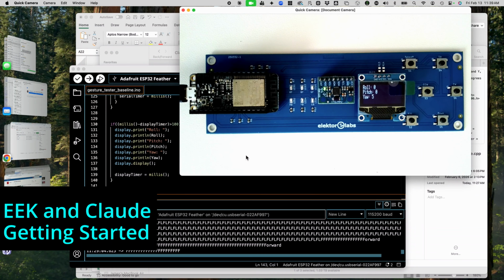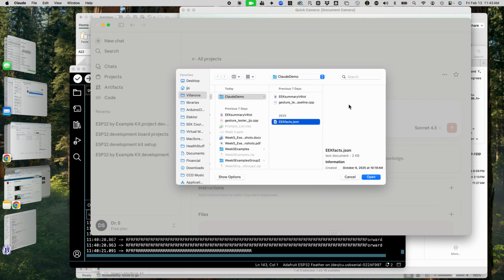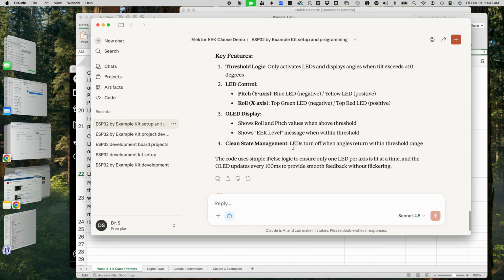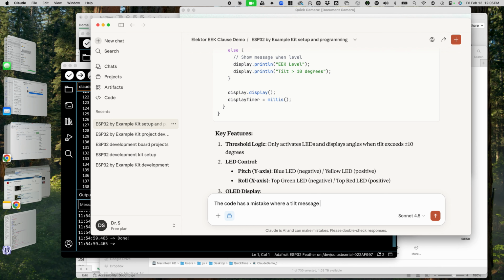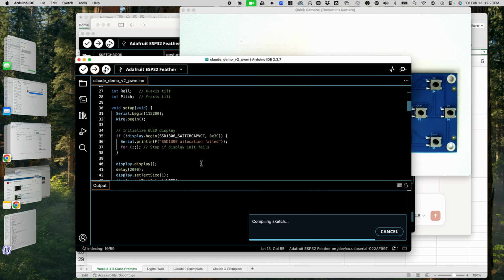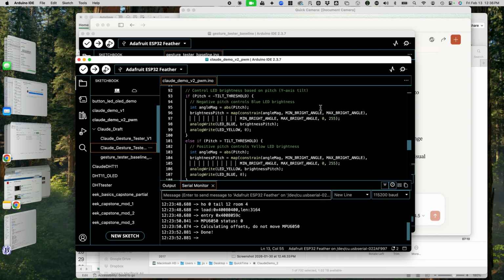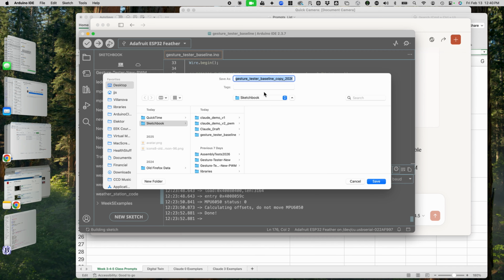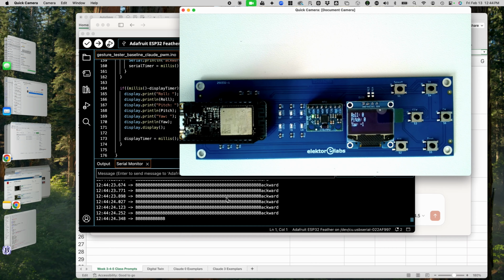EEK and Claude Demo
EEK and Claude Demo using the Elektor EEK and the latest Claude App with a free Anthropic plan